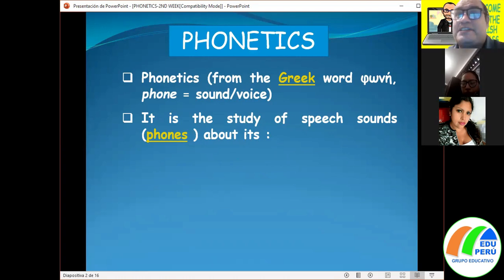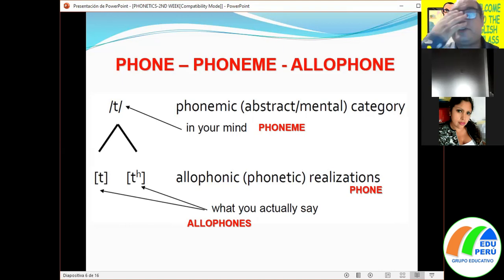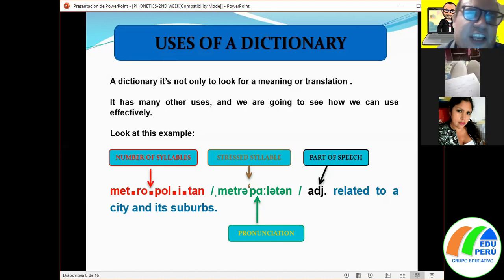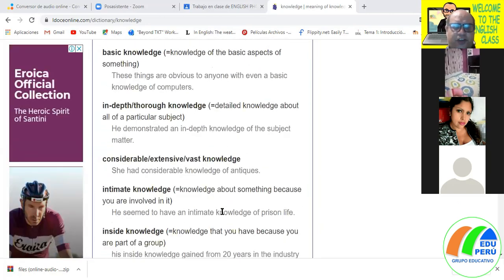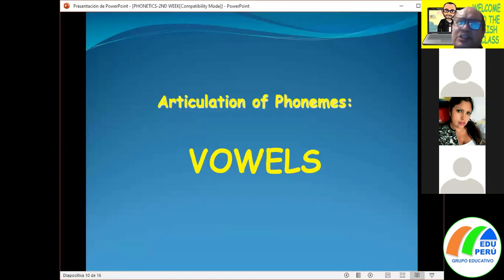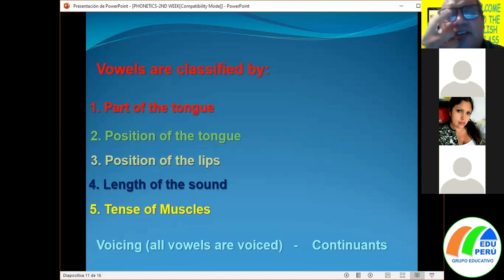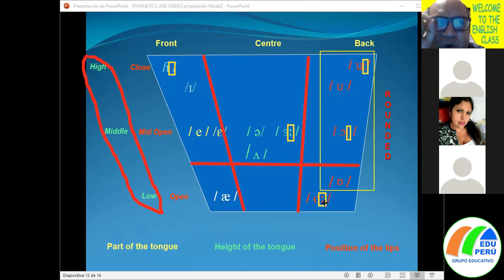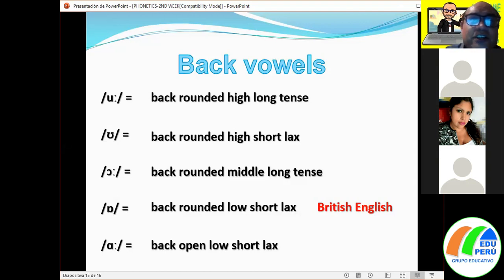13 03 2021 INGLES